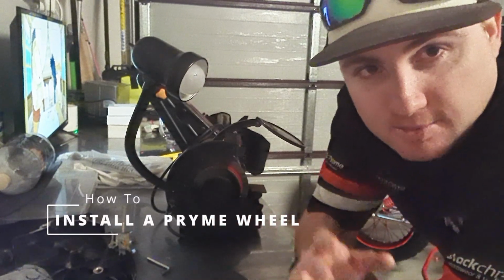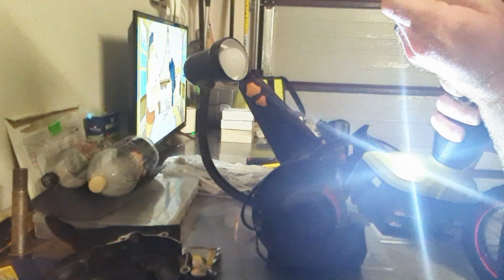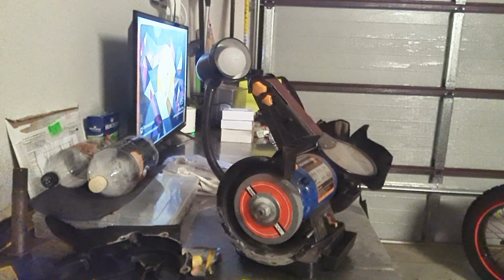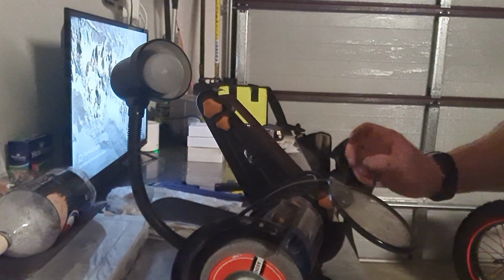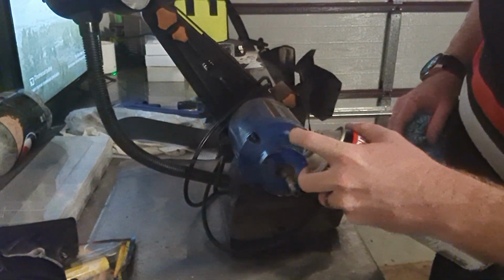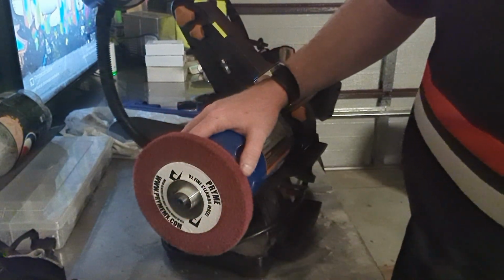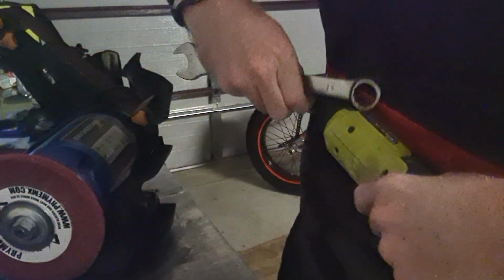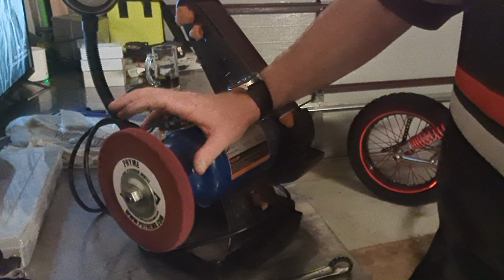How to install Pryme Buffering Disc on Bench Grinder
We decided to start recoding different aspects of our workshop and every time we get a new tool / have to install something / first time putting something together we thought we would share it!

Hope you enjoy our struggle! Haha!